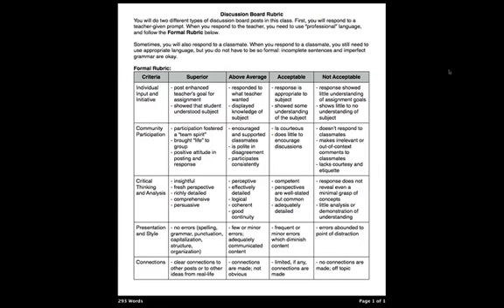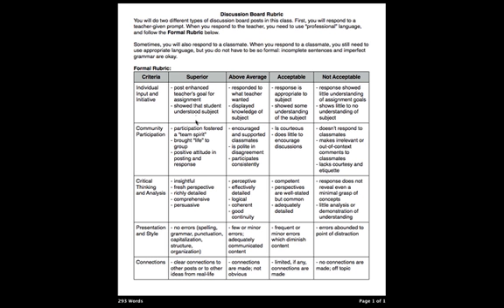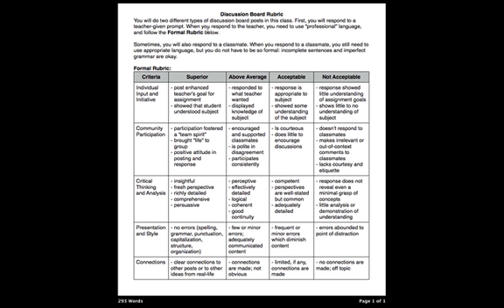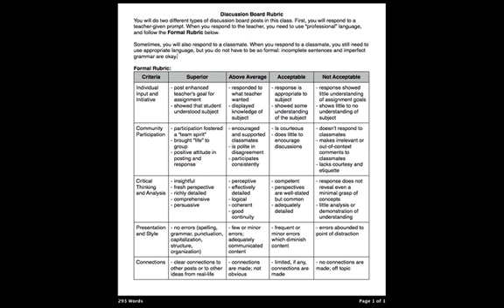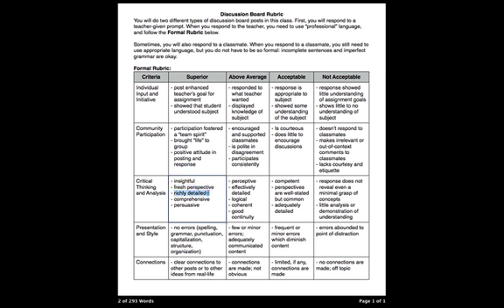Discussion Board Rubric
Introducing the rubric for discussion boards in Music Technology